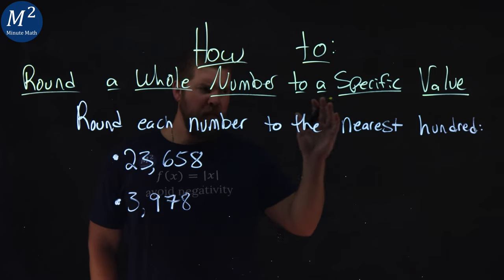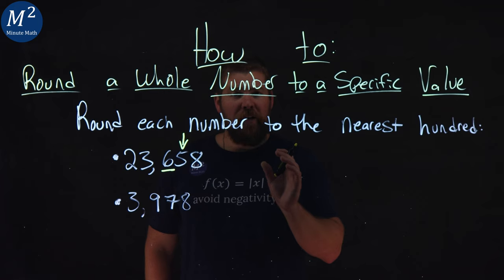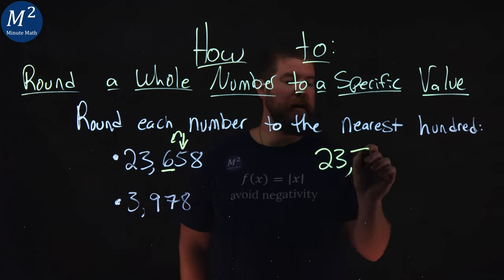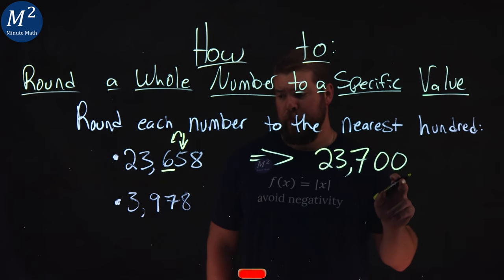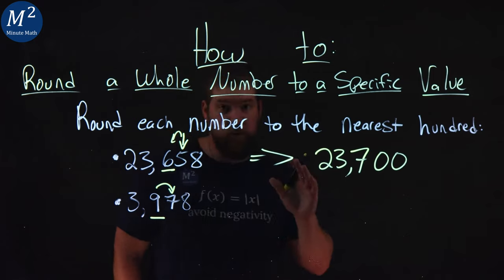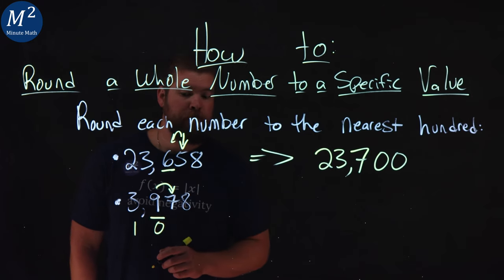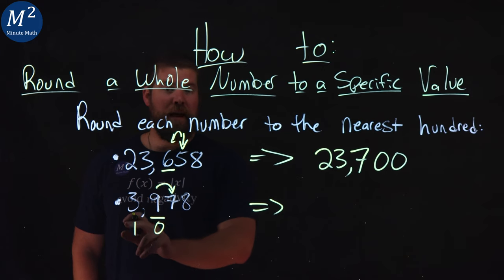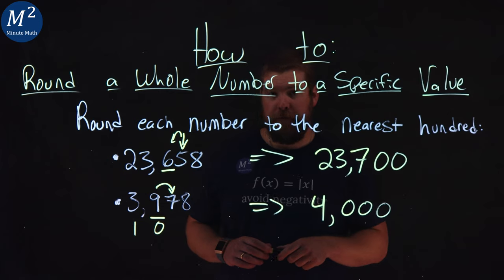How to Round a Whole Number to a Specific Value | Part 2 of 3 | 2 Examples | Minute Math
In this video we learn how to round whole numbers to a specific value. The steps to rounding whole numbers to a specific value are...
1) Locate the given place value. All digits to the left of that place value do not change unless the digit immediately to the left is 9, in which case it may. (See Step 3.)
2) Underline the digit to the right of the given place value.
Determine if this digit is greater than or equal to 5.
2a) Yes—add 1 to the digit in the given place value. If that digit is 9, replace it with 0 and add 1 to the digit immediately to its left. If that digit is also a 9, repeat.
2b) No—do not change the digit in the given place value.
3) Replace all digits to the right of the given place value with zeros.

Amazon Store Front: How we make our videos, Recommended Educational Resources, Etc.:

Marecek, L., Anthony-Smith, M., & Mathis, A. H. (2020). Introduction to Whole Numbers. In Prealgebra 2e. OpenStax.